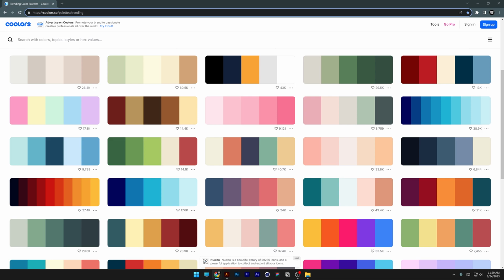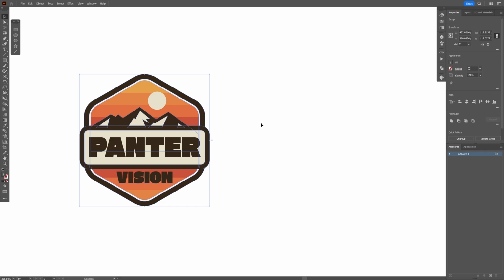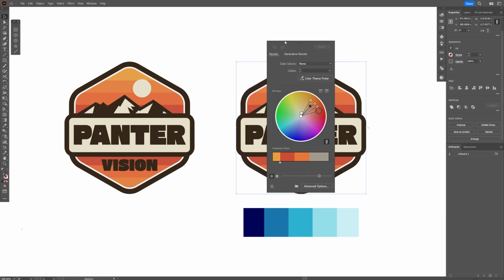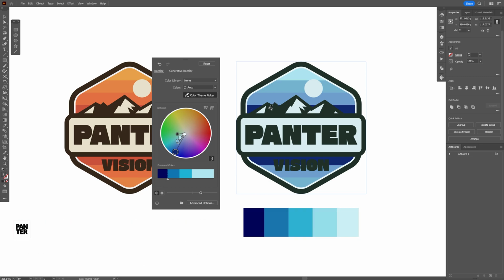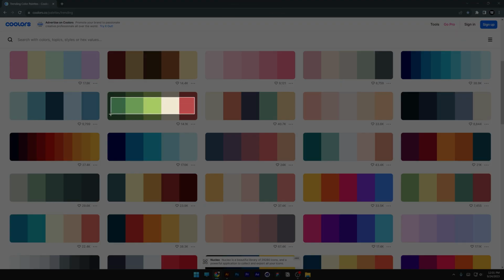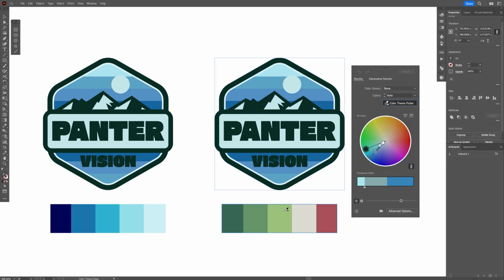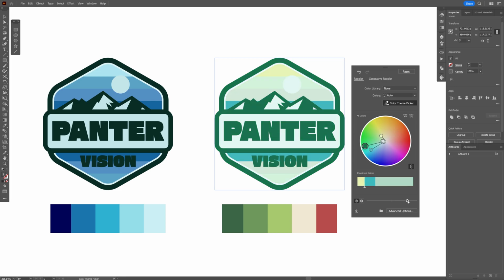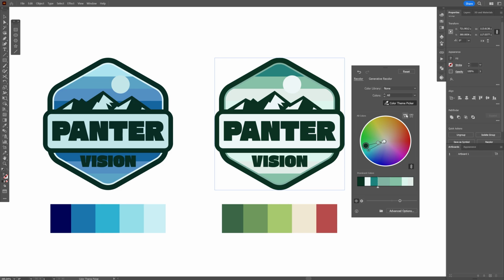How to Use the Color Theme Picker in Illustrator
The color theme picker in Adobe Illustrator is a powerful tool that allows users to quickly create and customize color schemes for their design projects. It enables designers to select colors from various sources, such as images or existing artwork, and generates harmonious color palettes based on these selections. Users can then fine-tune and save these color themes for consistent and visually appealing designs.